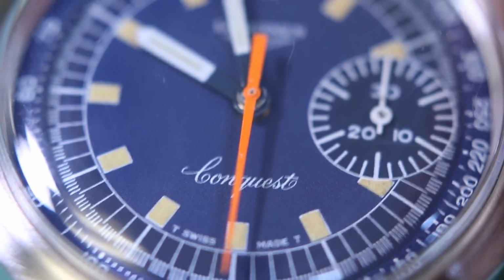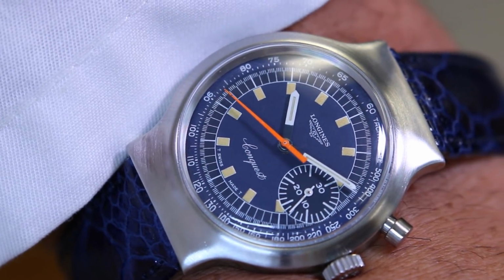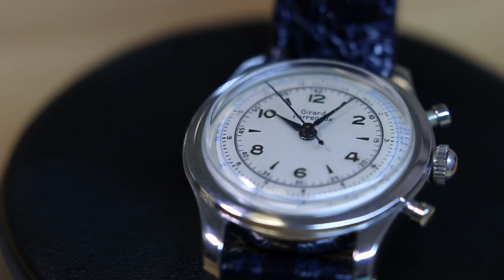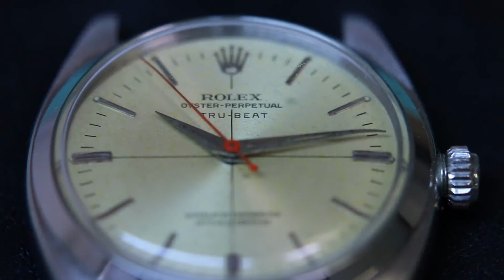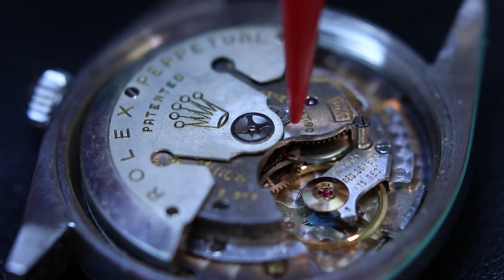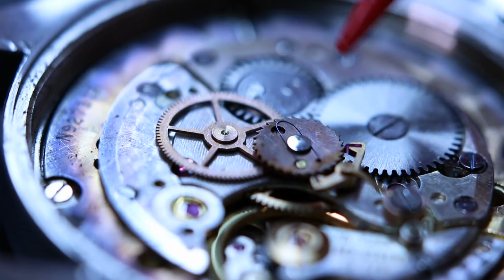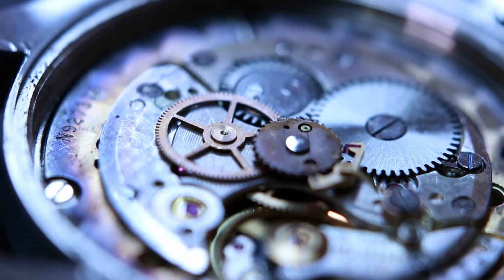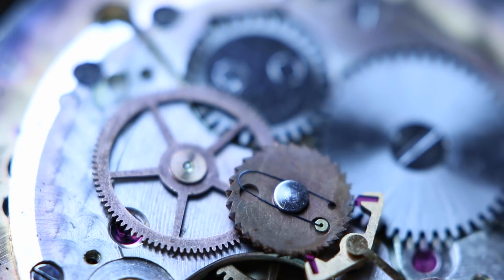On the Bench: Rolex Tru-Beat, reviving a rare complication!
This week we take a look as a rare Rolex that doesn't roll! On the wrist, we go to the Olympics with a Longines and takes our pulse with a unique complication from Girard Perregaux.